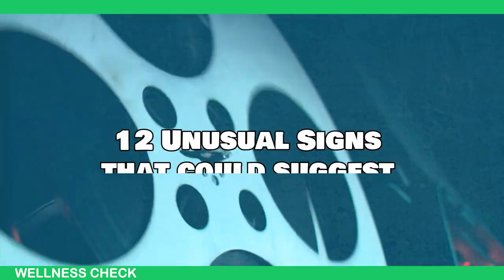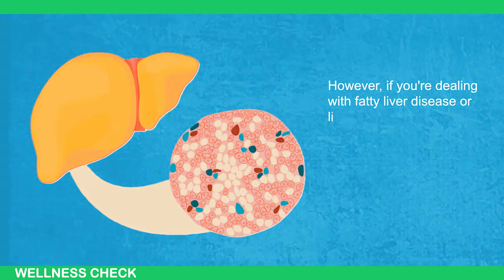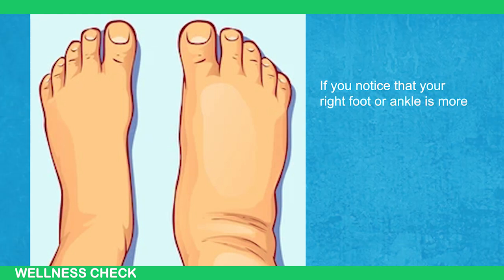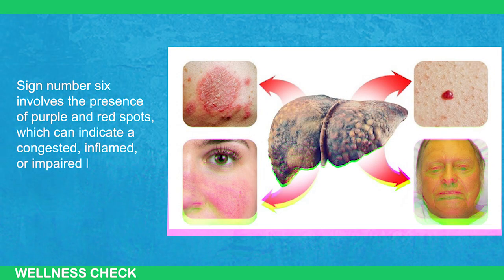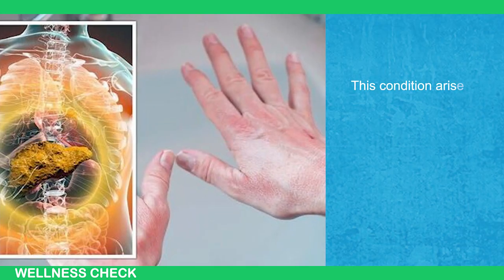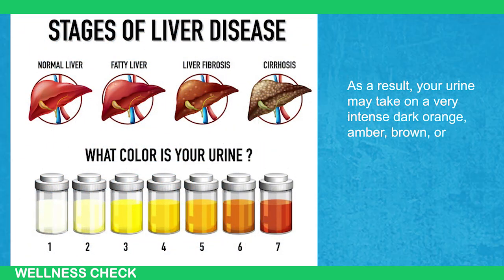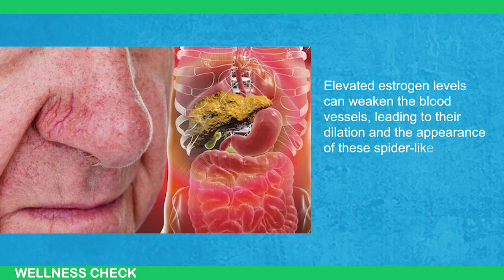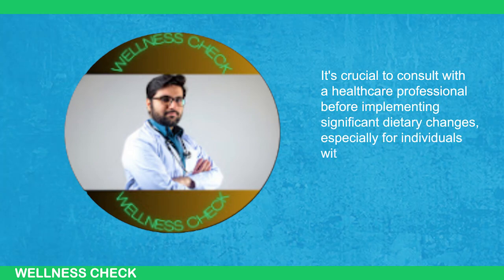See a Doctor NOW! 12 Signs That Your Liver is Dying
12 Signs That Your Liver is Dying

Your liver is one of the most vital organs in your body, and its health is crucial to your overall well-being. But do you know the warning signs that your liver might be in trouble? In this video, we reveal 12 critical signs that could indicate your liver is dying. Recognizing these symptoms early can make all the difference in preventing serious health issues.

In this video, you will discover:

The most common symptoms of liver failure
How to identify early warning signs before it’s too late
What you can do to protect your liver and improve your health
Don't ignore these crucial signs—your liver's health depends on it!